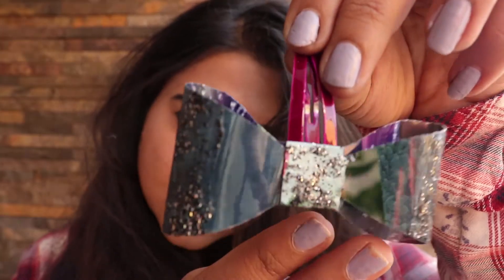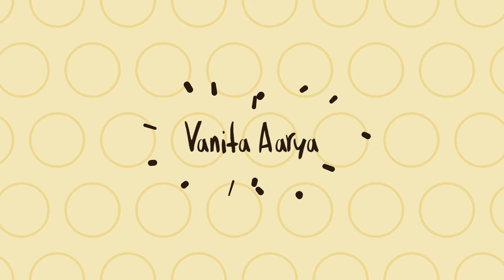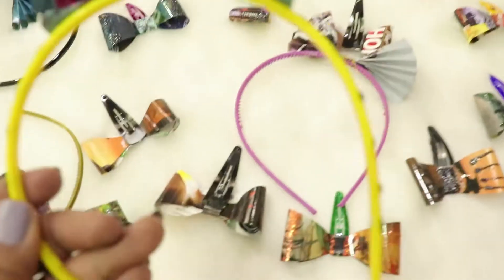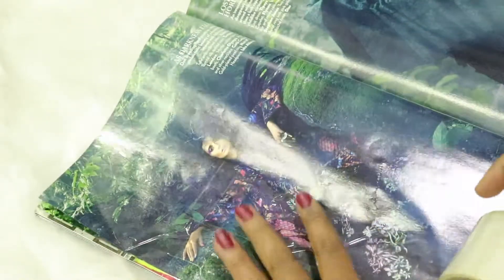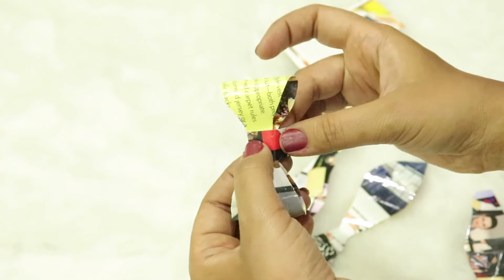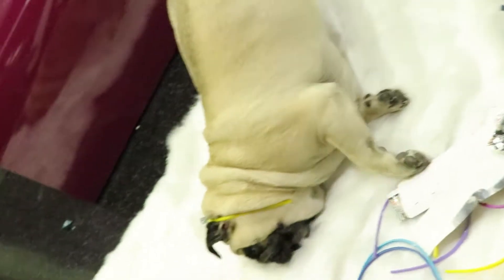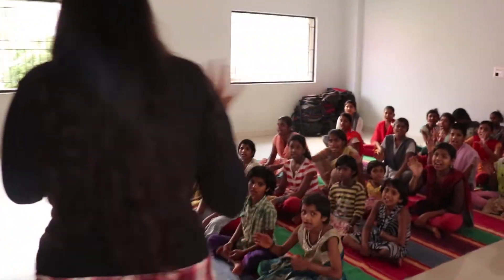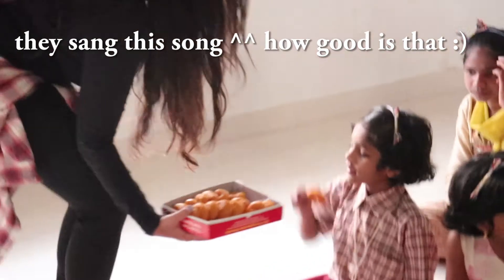Surprising the orphans with little things||Fell in love||Sharing is important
Title Description - Surprising the orphans with little things||Fell in love||Sharing is important
What You Need -SOME LOVE
                              SOMETHING TO SHARE (smile,joy,food,cloth,love)

Video Effects - Adobe Lightroom CC
Video Editing - Adobe Premiere Pro cs6

COMMENT SECTION IS OPEN FOR MORE CREATIVE SUGGESTIONS

LOT OF LOVE AND LIGHTS :)